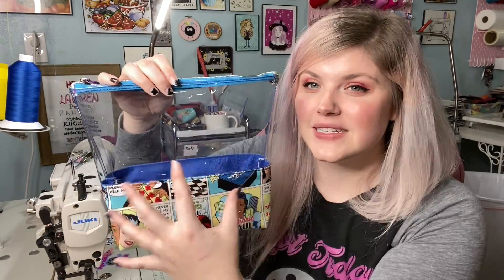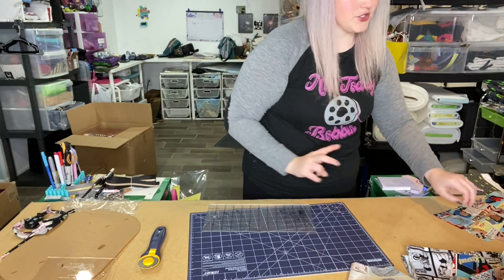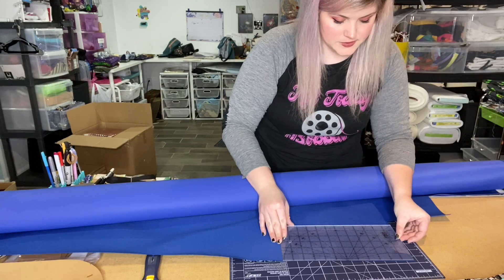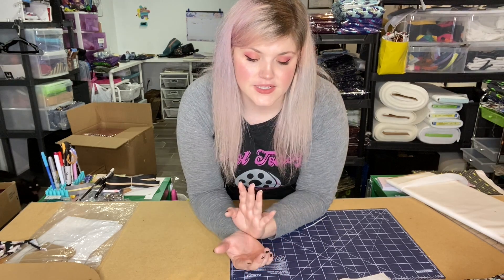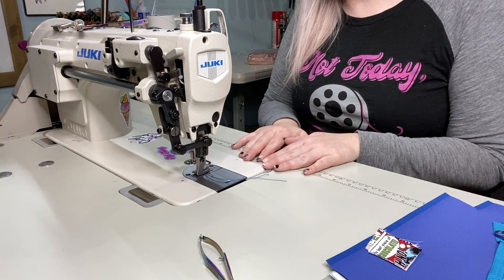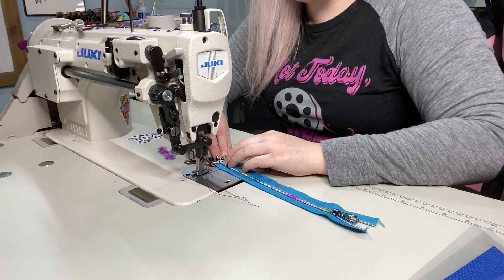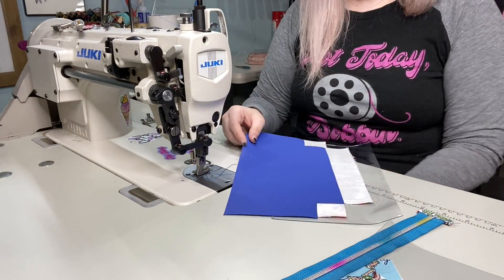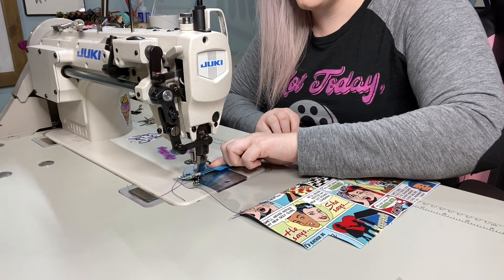Making a Quick Clear Carry-All | With OLFA!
Thank you to OLFA for reaching out to work with me on this project!

Cut List:
2 - 12" x 6" Clear Vinyl
2 - 12" x 6" Lining Fabric ( I prefer waterproof canvas)

2 - 12" x 6" Exterior Fabric *And Optional Interfacing
1- 11" Zipper

Splash Quilting/Sewing Kit

5″ Precision Smooth Edge Scissors (SCS-4)